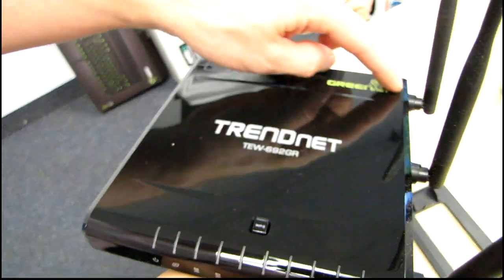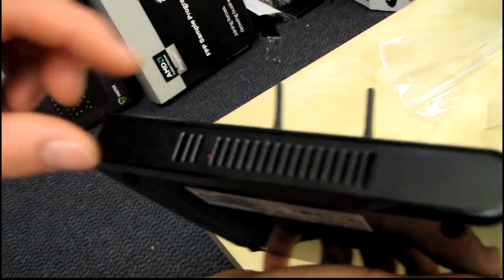Trendnet TEW-692GR 450Mb/s Concurrent Wireless N Router Unboxing & First Look Linus Tech Tips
The fastest 450Mb/s concurrent wireless N router. The only at this time...